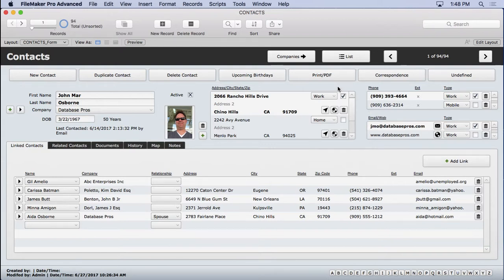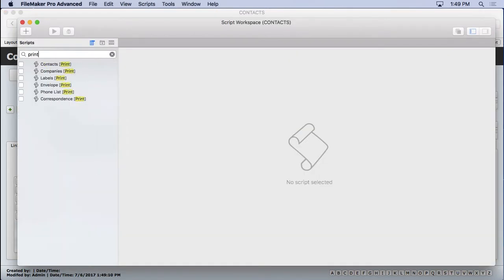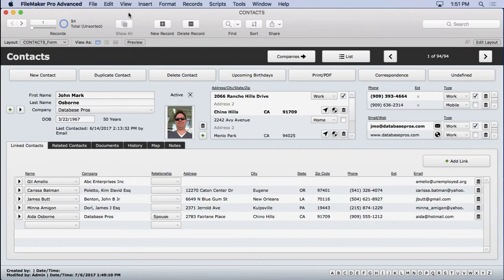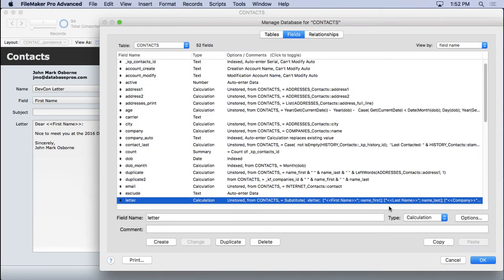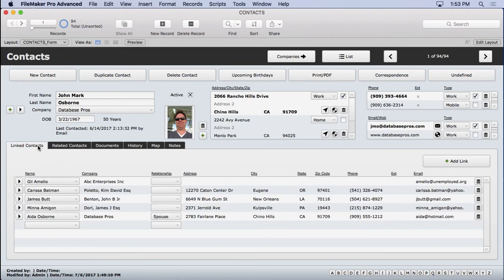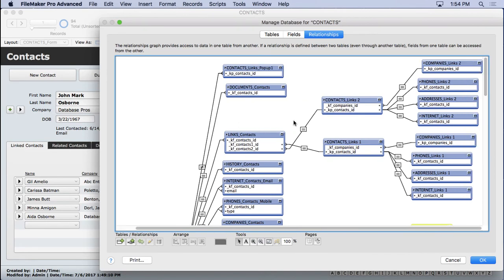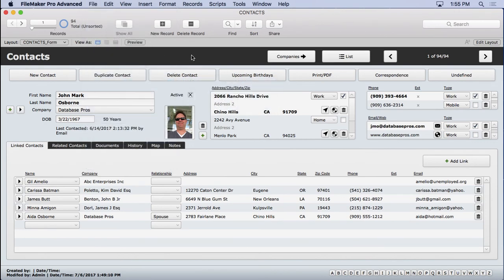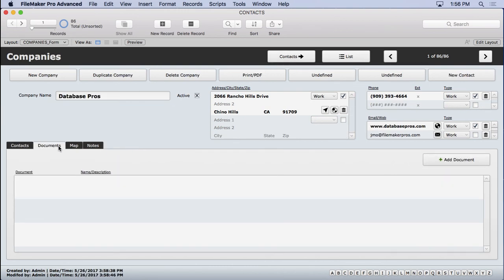Recap of Part 2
I always like to start a video series with a recap of the previous video series.